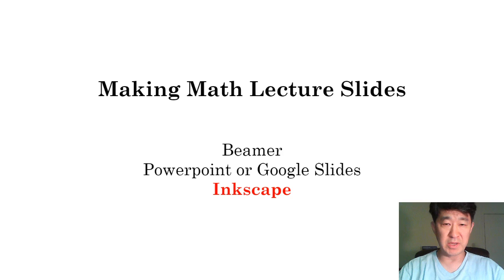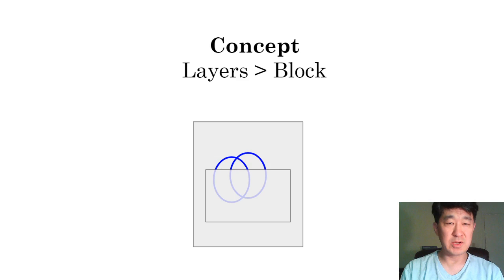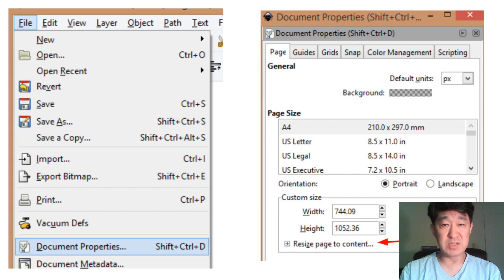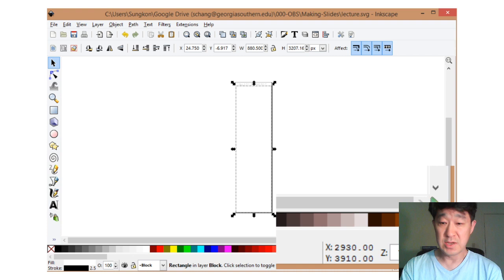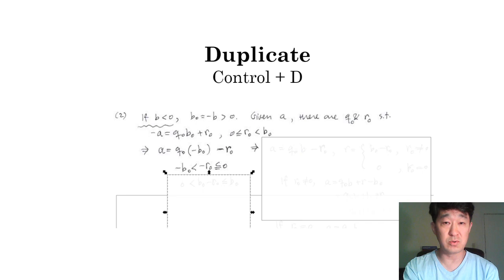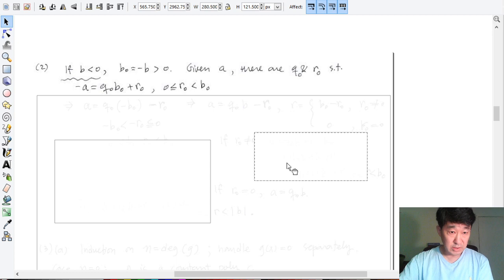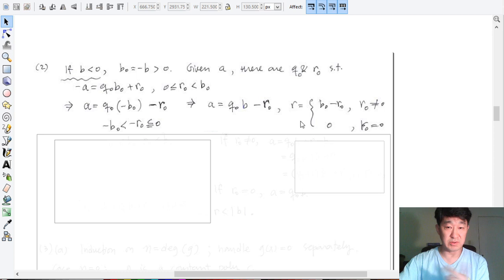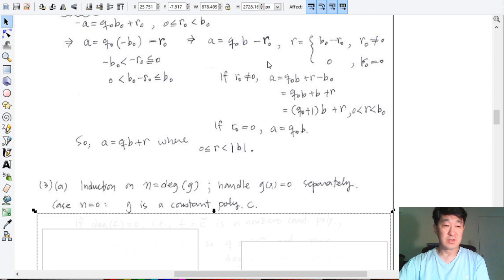Making Lecture Videos with OBS and Inkscape